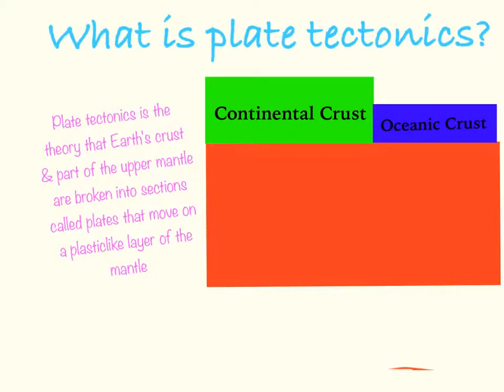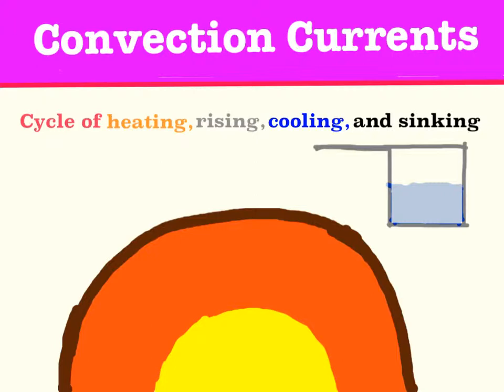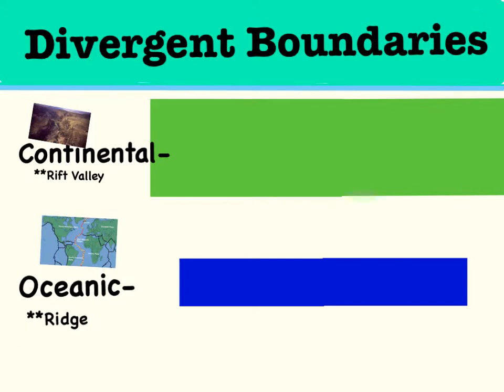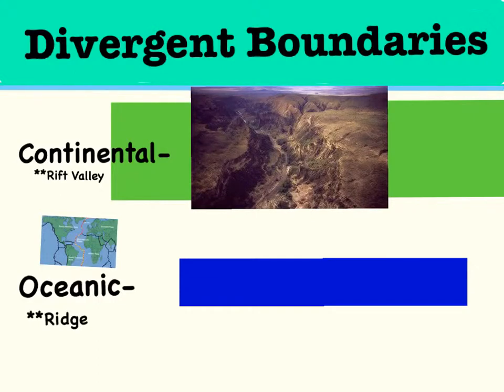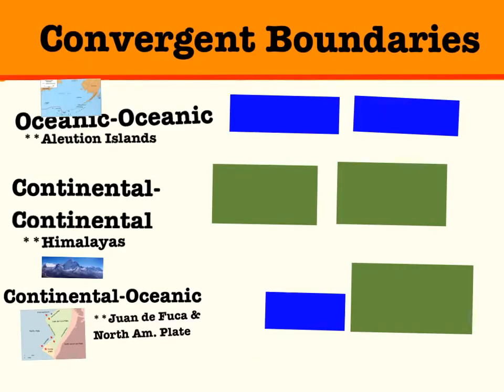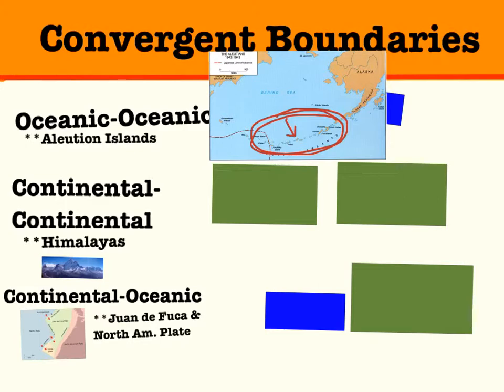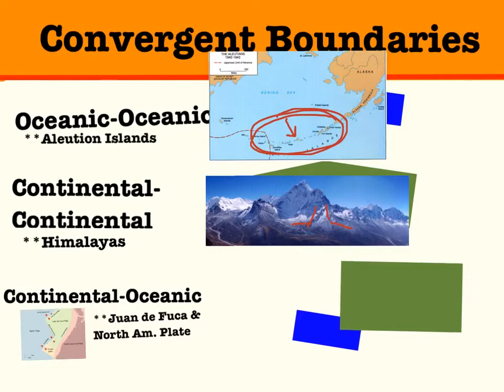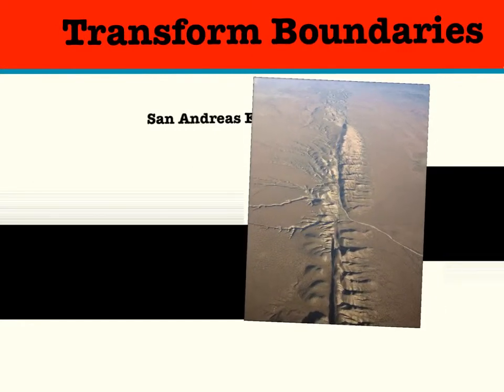Plate Tectonics by Chandra